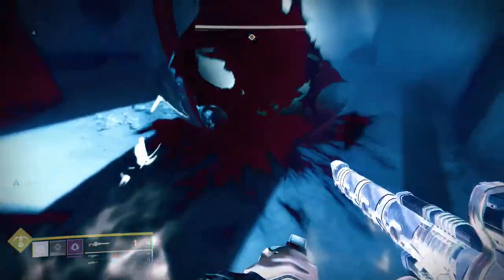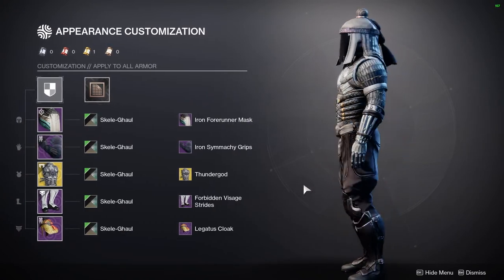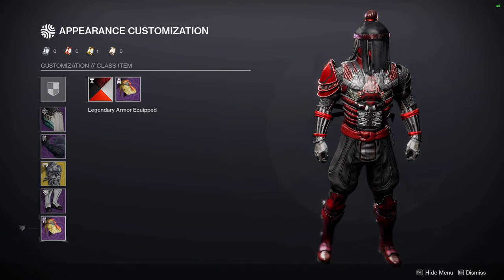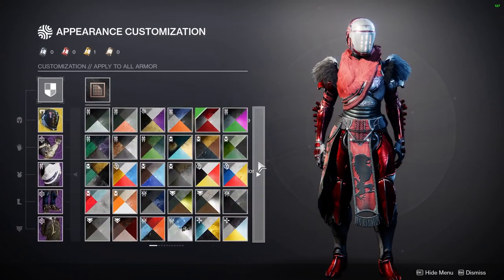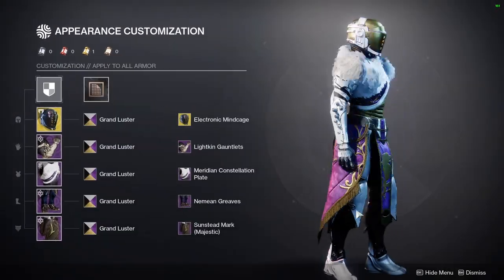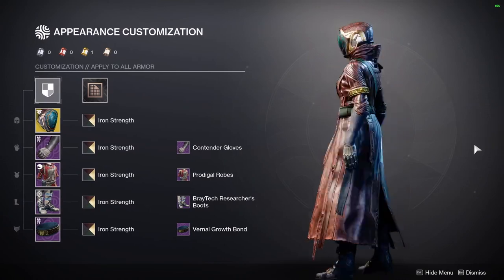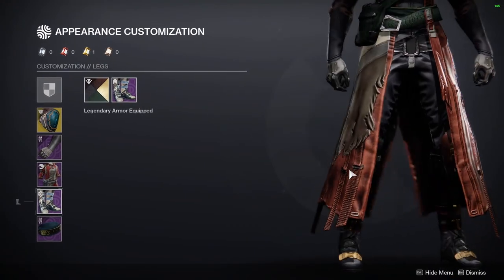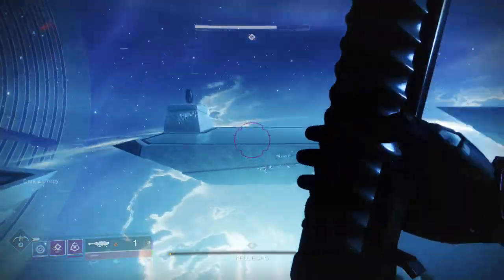Destiny 2: Xur's Exotic Dare part 7 | Season of the Lost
Xur always brings exotic armor for each class and in this video we'll be making sets for this weeks selection that Xur has brought.

Intro 00:00
Hunter 00:42
Titan 04:49
Warlock 09:00
Outro 11:46
Endcard 13:02